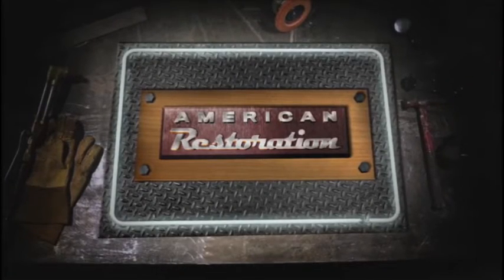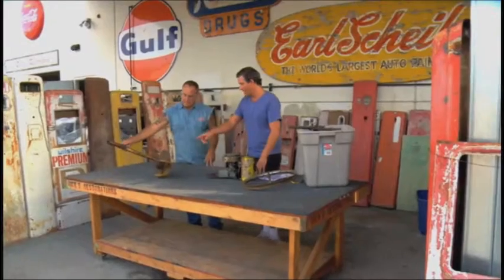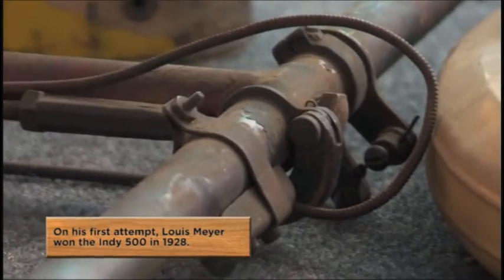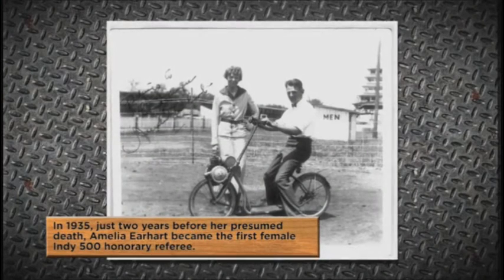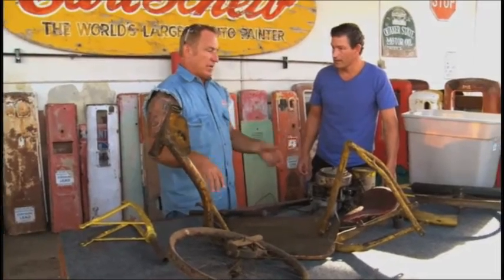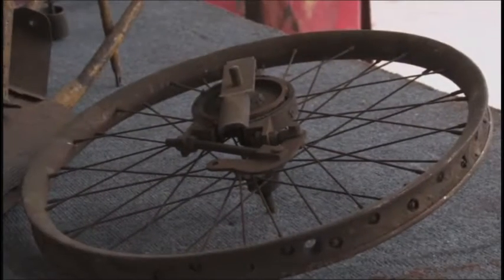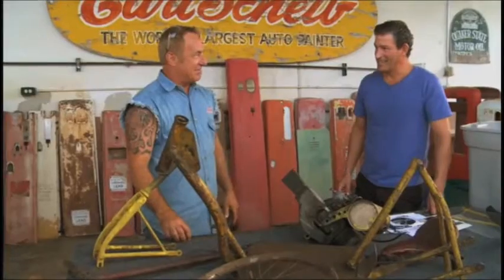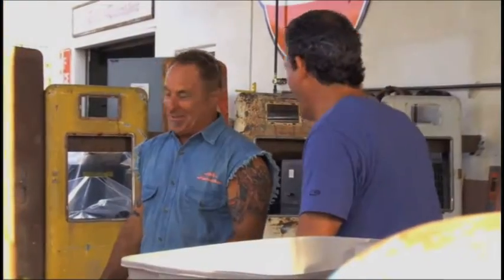American Restoration: Dale Drake Scooter Pt1